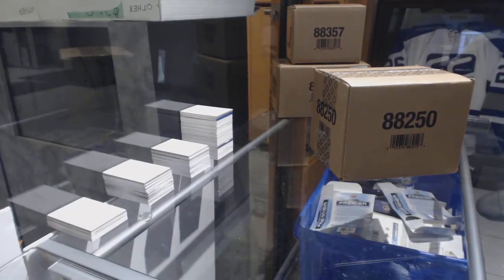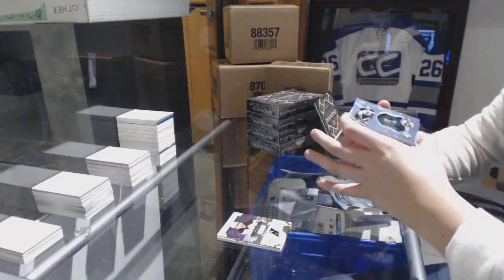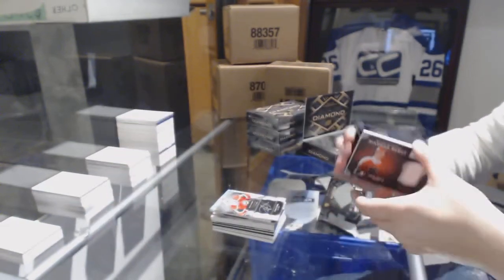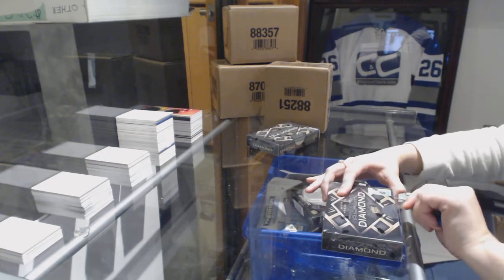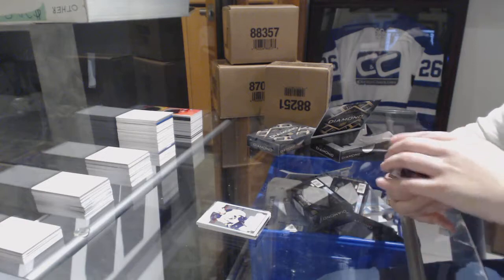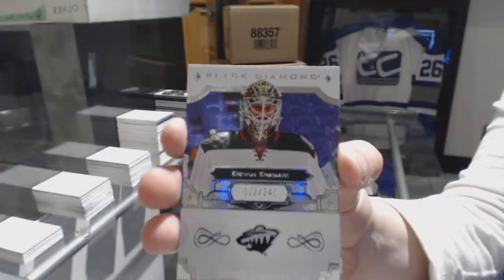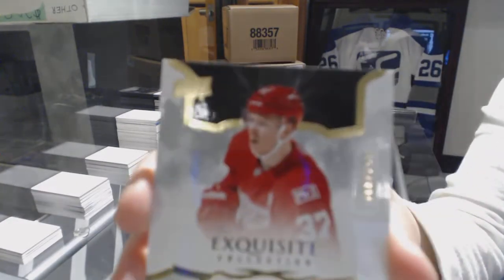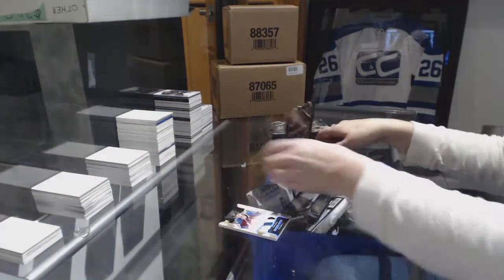17-18 Upper Deck Black Diamond Hockey 10 Box Master Case Break - C&C GB #8430